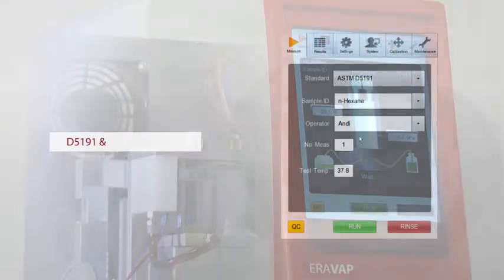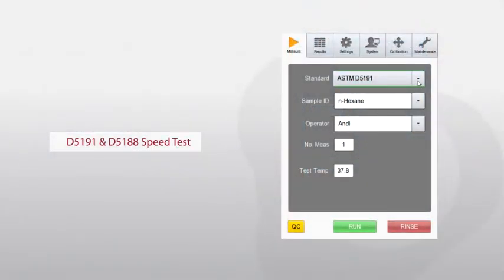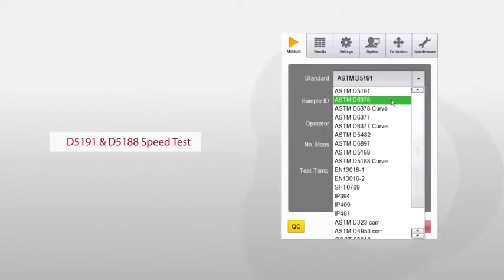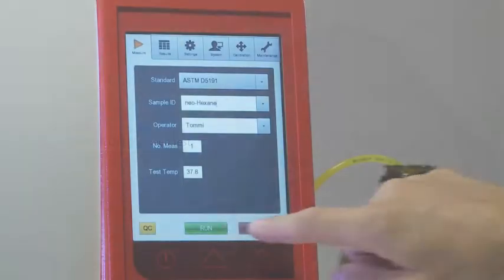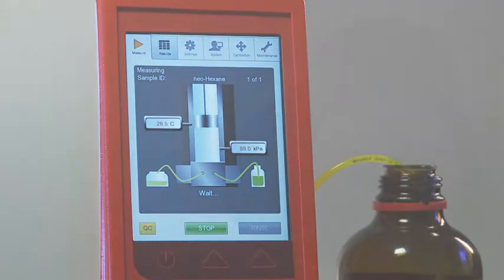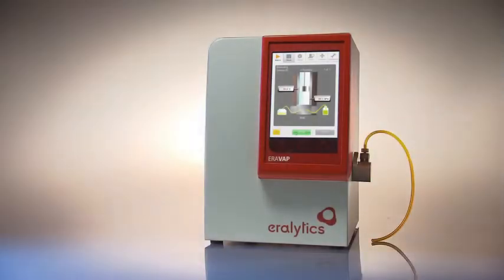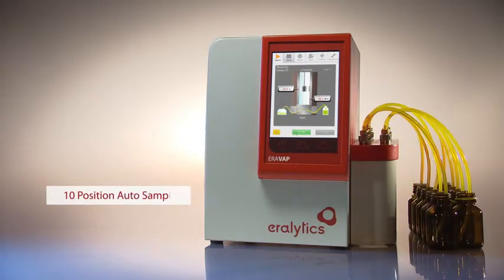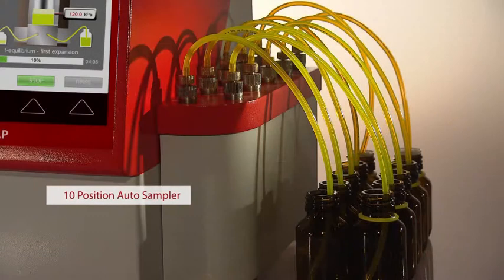ERAVAP - Vapor Pressure at it's Best!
Vapor pressure measurement at its best

The ERAVAP is the ultimate solution for the automated vapor pressure measurement of automotive and aviation gasoline, hydrocarbon solvents, crude oil and LPG as well as for the vapor/liquid ratio measurement of gasoline.
It follows in each detail the requirements of the latest European and American standards EN 13016 1+2, ASTM D5188, D5191, D6377, D6378 and D6897.
The unmatched precision, speed and versatility make it the preferred analyzer for volatility specification compliance testing, refining streams quality follow-up, fuel blending and research or mobile applications.